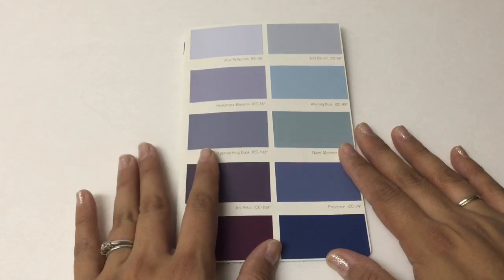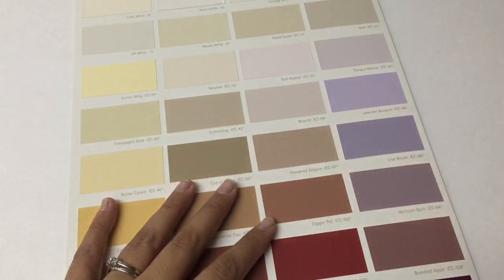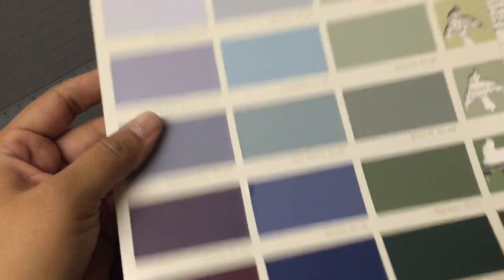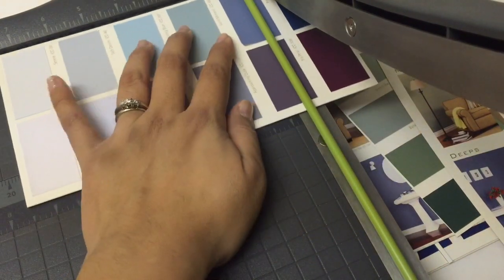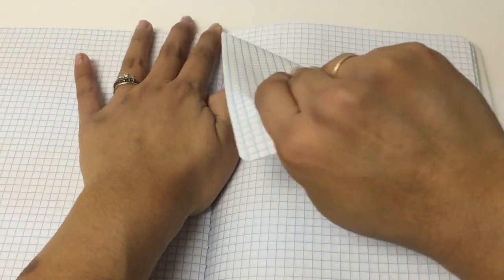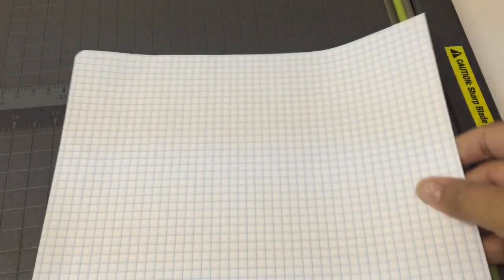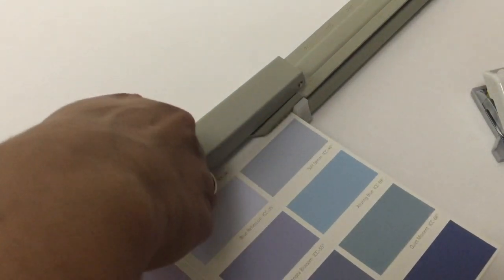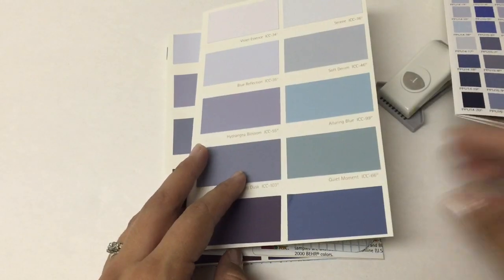DIY Paint Chip Notebooks/Midori Inserts/Journals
Hello hellooooooooooo! Today's video is a fun one! I'm showing you how to make some notebooks for journaling, midoris, etc. The basics are pretty easy and you'll be able to apply this method to make notebooks pretty much out of anything... I just happen to LOVE colorful paint chip (NOT paint chimp) samples and thought it'd be fun to make some notebooks. Enjoy!

POCKET LETTERS INFORMATION BELOW

POCKET LETTER™ INSERTS

Pocket Letter™ inserts are not available in stores (YET!) lol But maybe someday!

(Please allow 7-10 days for shipping confirmation)

TO FIND SWAP PALS